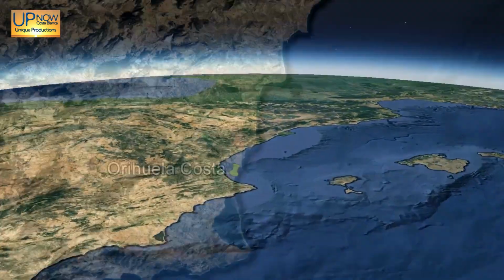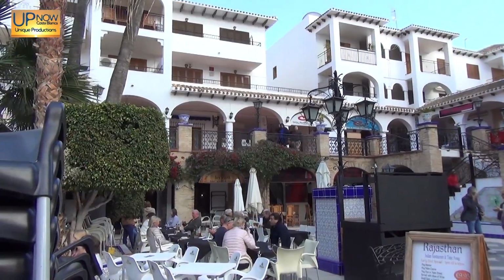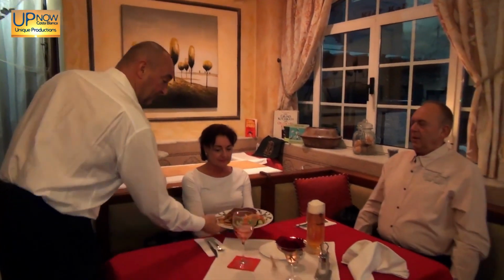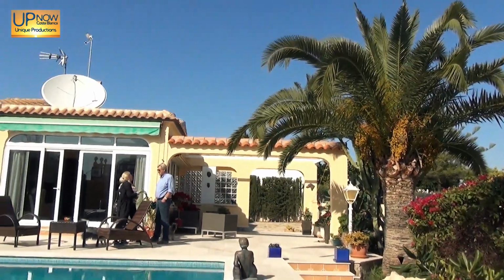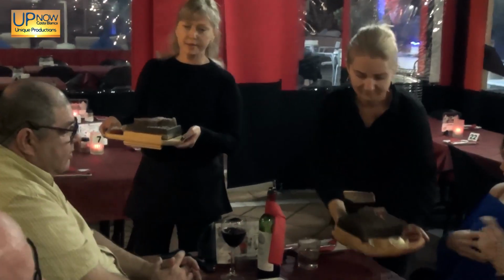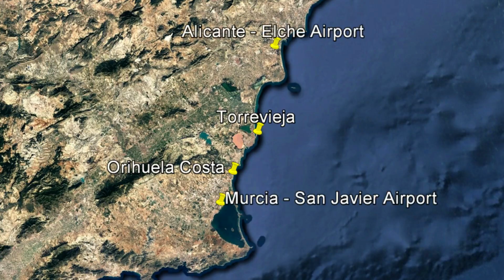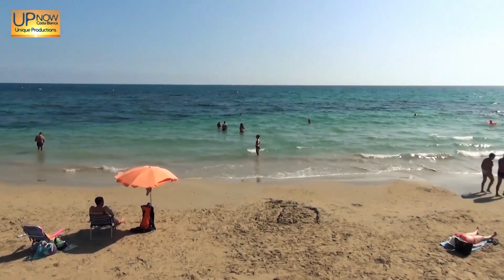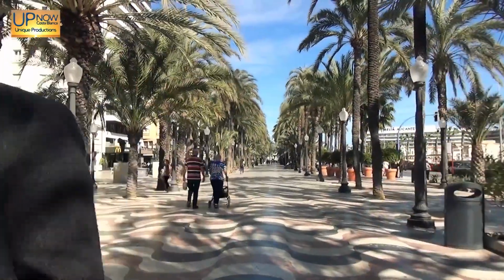Enjoy Winter on the Costa Blanca South TV documentary 2018 (26 min)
Enjoy Winter on the Costa Blanca South.
- In this 26-minute documentary, you will discover why Costa Blanca South is the place to live and visit. We interview 11 business owners representing different nationalities and ask them what is special about this place and why they chose to live there. You will also hear interesting anecdotes and information about the area. This is the 19th documentary in the series "Costa Blanca - the place to live and visit."

Please choose subtitles in English and Spanish in the video window: Click "CC" and "the option wheel".

Original title:
“Enjoy Winter on the Costa Blanca South TV documentary 2018. The Place to Live & Visit".
Documentary by: Torben Thøger
Written by: Torben Thøger & Natalia Hansson
Directed by: Torben Thøger
Original music by: Torben Thøger
Presented by: Natalia Hansson
Production Company: UP NOW Costa Blanca
Country: Spain
Language: English with subtitles in English and Spanish available.
Filming Locations: Costa Blanca.
Release Date & Premiere: 28th February 2018 online.

Technical Specifications:

Runtime: 26 min.
Sound mix: Stereo.
Color: Color (HD)
Aspect Ratio: 16:9, Full HD 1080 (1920x1080).

IN SPANISH:

Descripción, Sinopsis:

En este documental de 26 min, vas a descubrir por qué Costa Blanca Sud es el lugar que visitar y donde vivir.  Entrevistamos  11 empresarios que representan nacionalidades distintas y les preguntamos qué tiene el lugar de especial y por qué han elegido esta zona como residencia fija. También escucharas anécdotas e información interesante sobre el lugar relatado. Este es el 19 documental de la serie sobre "La Costa Blanca - el lugar donde vivir, y el que visitar".

Por favor seleccione subtítulos en Inglés y Español en la ventana de vídeo: Haga clic en "CC" y "la rueda opción".

Titulo original:
Documental de: Torben Thøger
Escrito por: Torben Thøger y Natalia Hansson
Dirigida por: Torben Thøger
Música original de: Torben Thøger
Presentado por: Natalia Hansson
Compania de produccion: UP NOW Costa Blanca
País: España
Idioma: Inglés con subtítulos en Inglés y Español disponibles.
Locaciones:  Costa Blanca.
Fecha de lanzamiento y estreno: Online 28 febrero 2018.

Especificaciones técnicas:

Duración: 26 min.
Mezcla de sonido: estéreo.
Color: Color (HD)
Relación de aspecto: 16:9, Full HD 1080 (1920x1080).